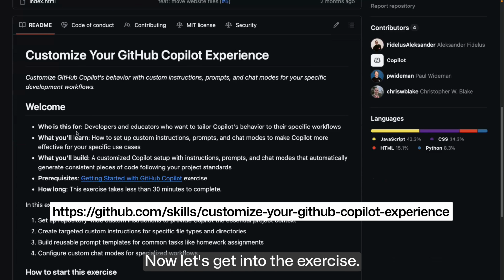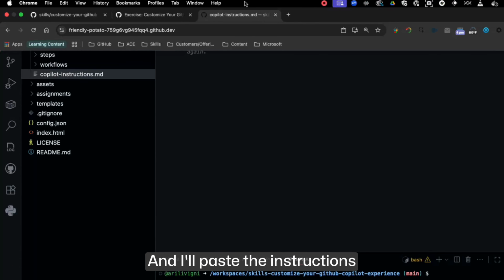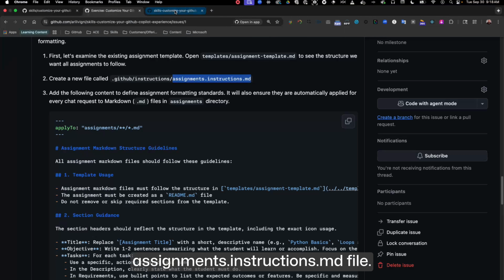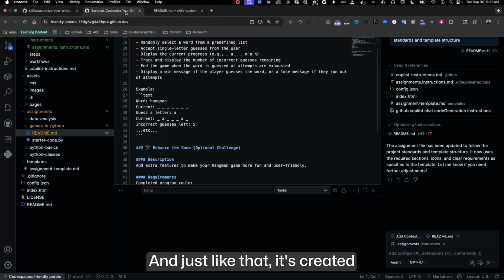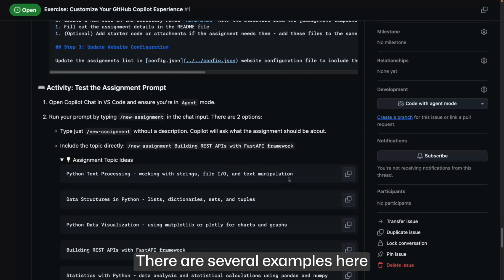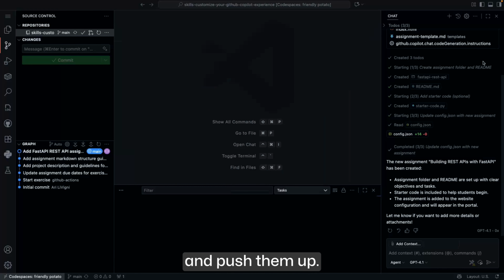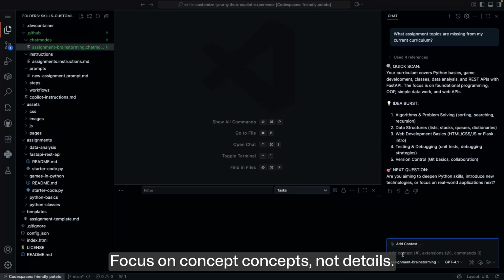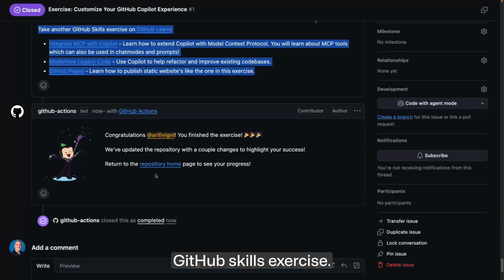GitHub Skills :: Customize your GitHub Copilot Experience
In this GitHub Skills exercise, you will:

- Set up repository-wide custom instructions to provide Copilot the essential project context
- Create targeted custom instructions for specific file types and directories-
Build reusable prompt templates for common tasks like homework assignments
- Configure custom chat modes for specialized workflows